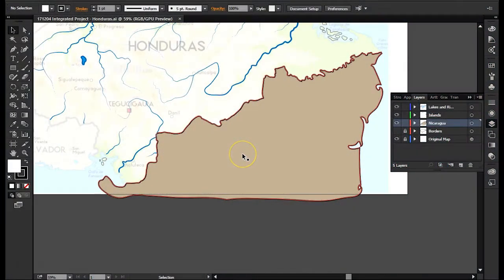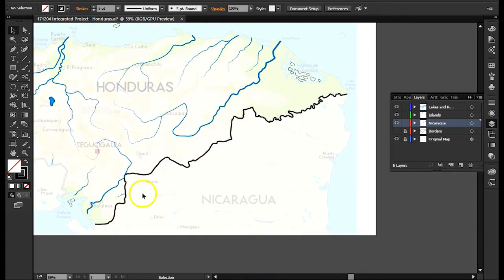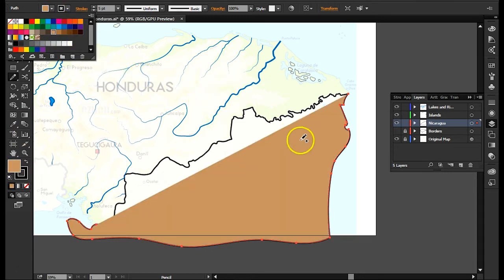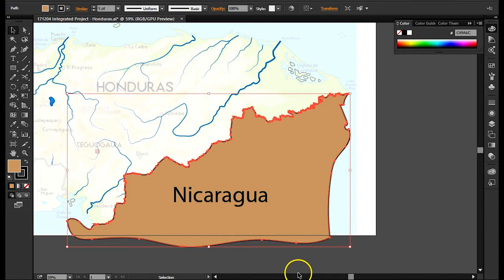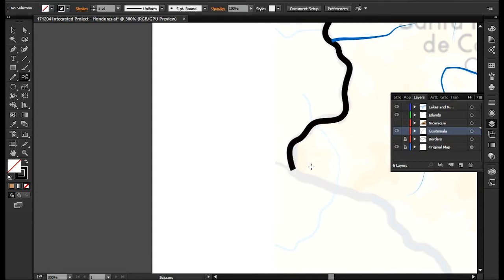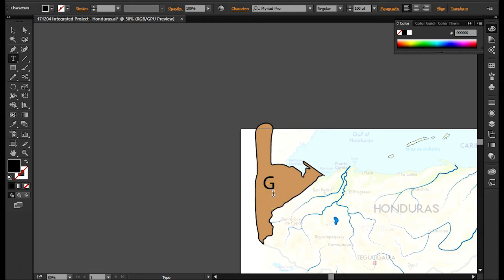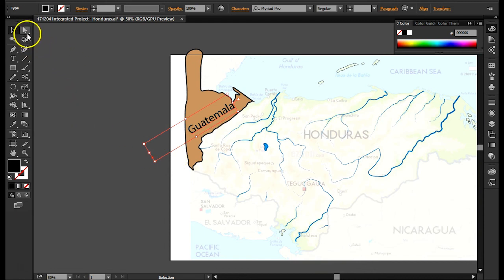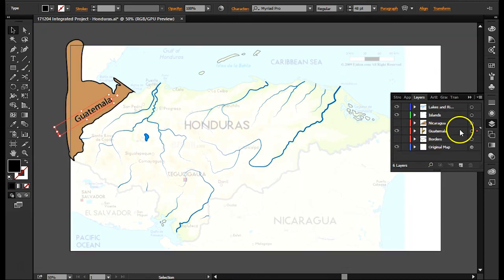Week 14d - Integrated Project - Country Neighbors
Re-using sections of the border you already made to jump-start the drawing of neighboring countries.